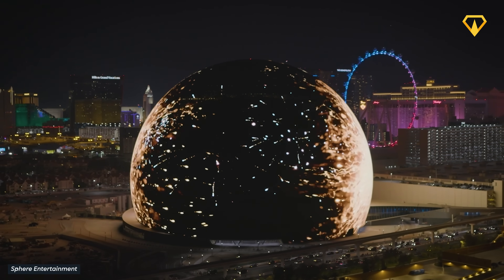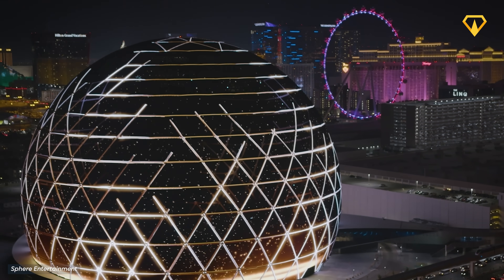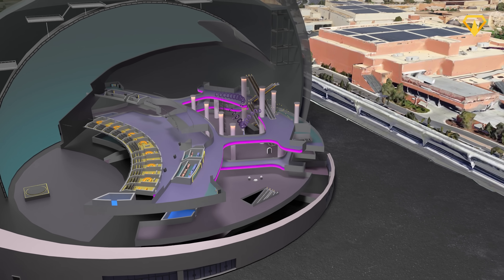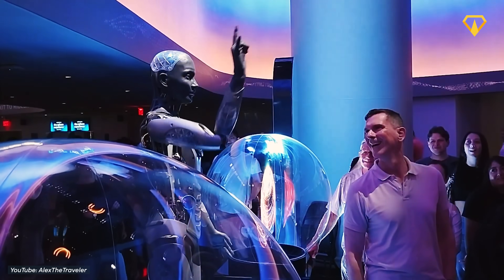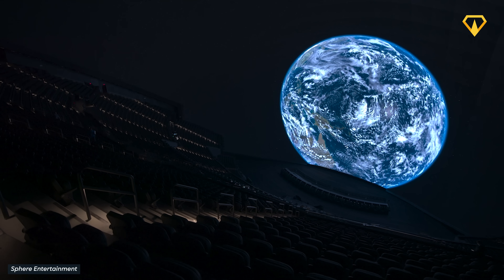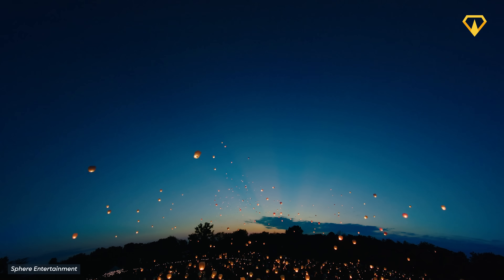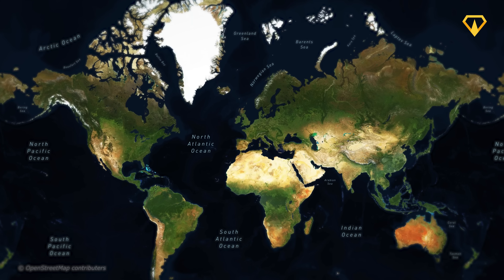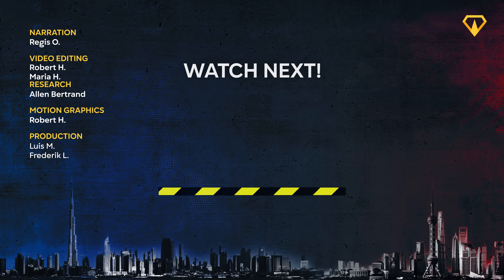How Las Vegas' Sphere Actually Works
Also massive thanks to @JaredOwen  for working with us and providing his 3D Model.

Sitting in the Sphere should make you feel like being part of the movie. The experience inside is next level, with a screen that spans across the entire ceiling, haptic seats, and a sound system that sends different audio tracks to each seat. The Sphere can even generate wind and scents.

But how does all of this actually work? Let's take a look behind the curtain of the Sphere and explore the different technologies.

This is a MegaBuilds informational video that is not fact-checked, sponsored,
any way with Sphere.

0:00 How Las Vegas' Sphere Actually Works
0:56 Overview
1:32 Exosphere
5:18 Entering the Atrium
6:10 Aura
7:17 The interior screen
9:12 Sphere Studios
9:52 Big Sky Camera System
11:57 The Sound System
14:34 Haptic Seats
15:16 Current Events
16:06 Future Events

► OUR OTHER CHANNELS:

MegaBuilds in Español: @Megaproyectos.